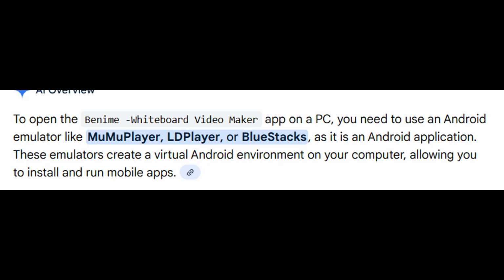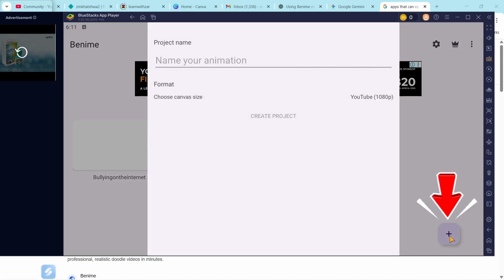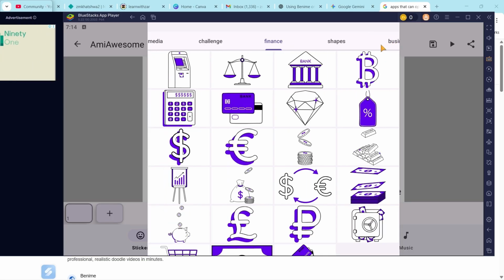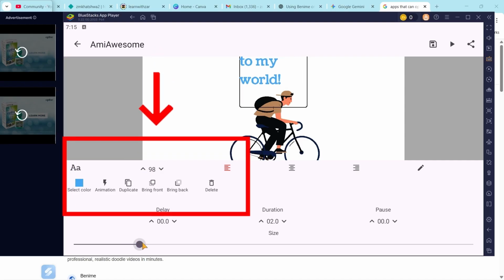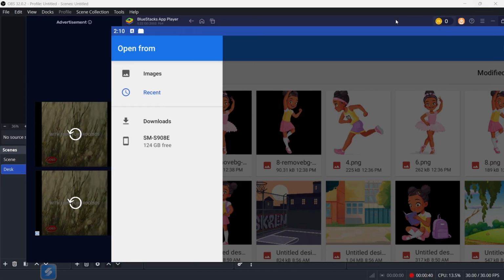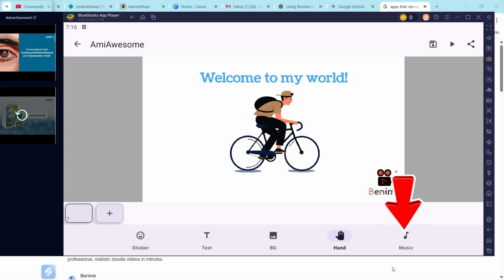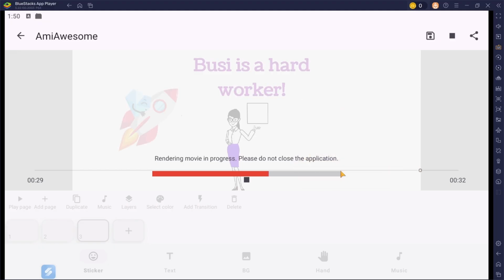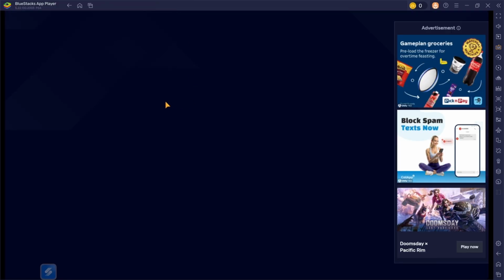Use Android Whiteboard Animations on PC — No Expensive Software Needed!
Create Whiteboard Animations on Your PC Using Benime + BlueStacks!
In this tutorial, I show you how to use the Benime whiteboard app on your laptop or desktop — even though it’s an Android app.
No stress, no complicated software… just a simple method that works beautifully.

🎬 Inside this video, you’ll learn:
00:00 – Intro
00:38 – Downloading & installing BlueStacks
01:04 – How to install Benime inside BlueStacks
01:27 – Creating your first whiteboard animation
01:43 – Closing Ads on Benime
02:04 – Adding a Project Name & choose Canvas/Format size
02:46 – Using stickers, characters
04:51 – Choose your handwriting
05:20 – Adding your own images
06:54 – Add music & voiceovers
06:45 – Zooming, camera moves & color changes
07:30 – Tips when using Benime
07:54 – Exporting your animation
09:10 – Where to find your video (if it “disappears”)

💻 Perfect for:
✔️ YouTube videos
✔️ Online courses
✔️ Business explainers
✔️ School projects
✔️ Content creators who want professional videos on a budget

Let me know what kind of animation or AI tutorial you want next.